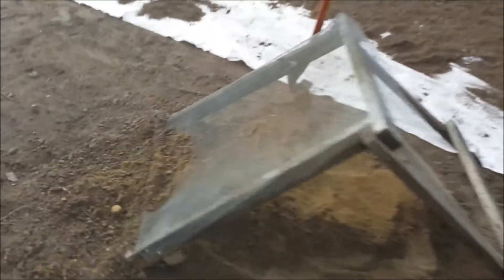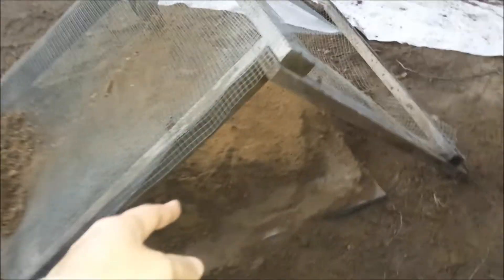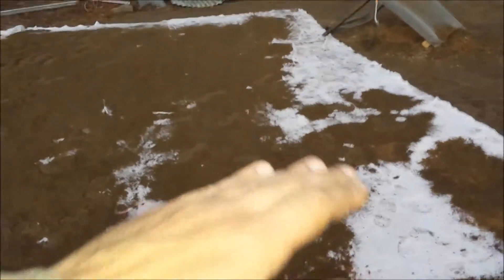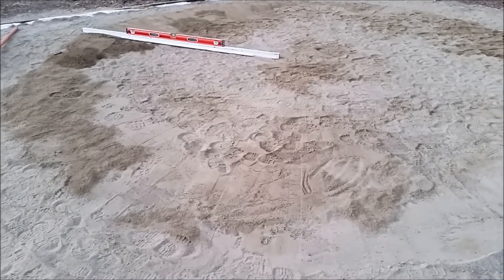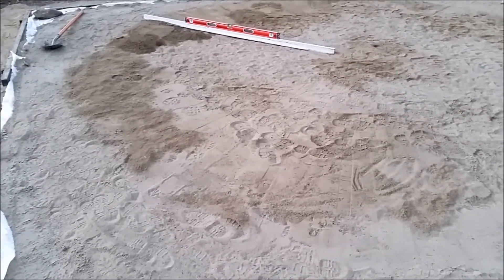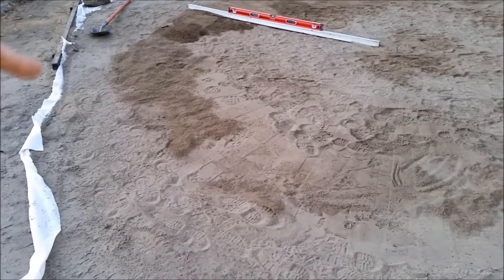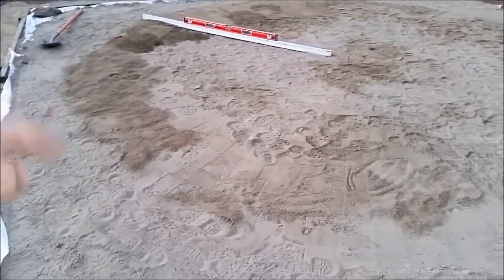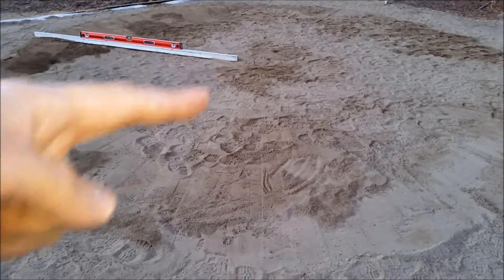Levelling Ground For Rain Water Tank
You can sift soil with a mesh and use a few tools to flatten the ground.